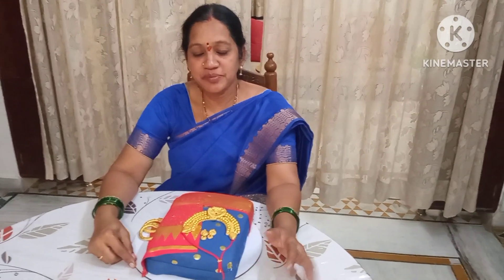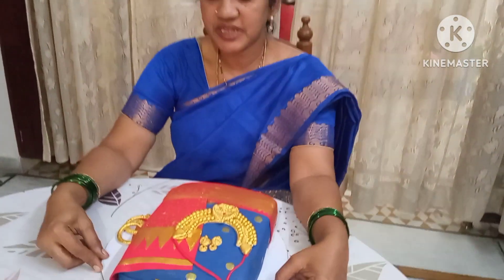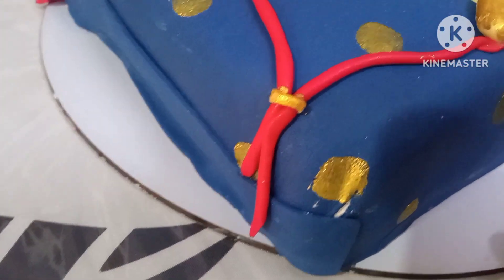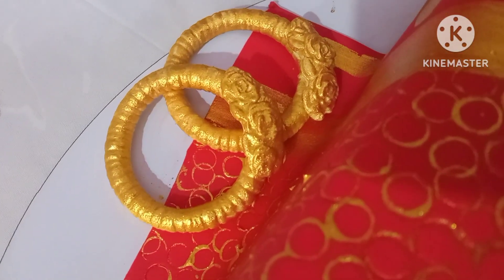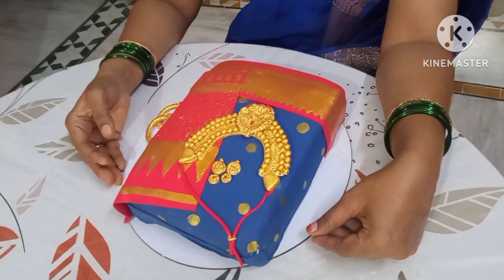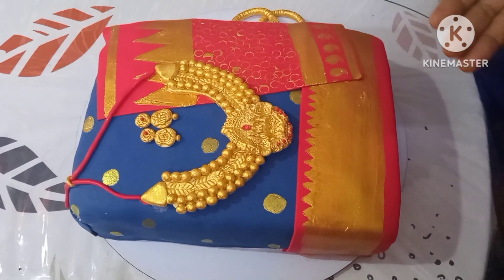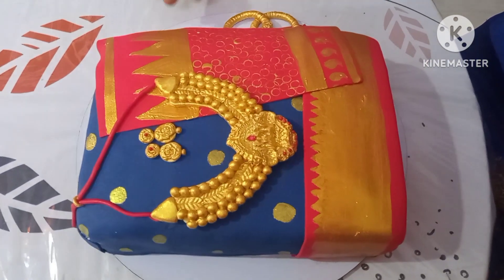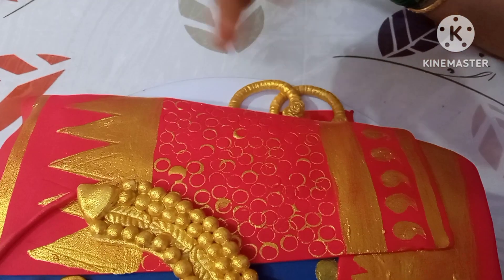Saree & Jewelry theme cake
bhanu's Prapancham